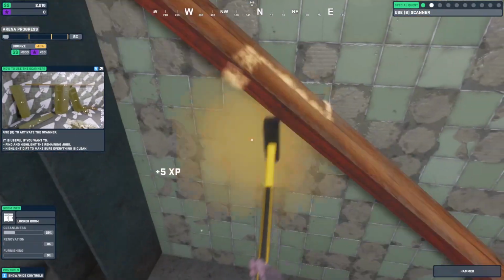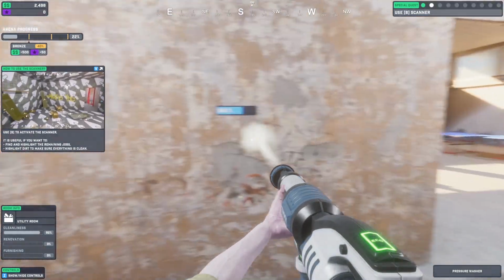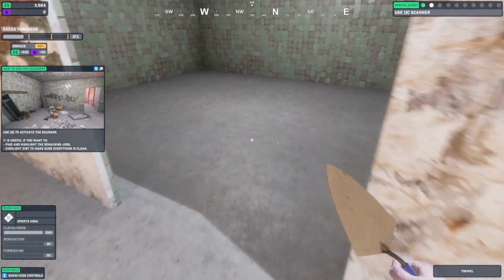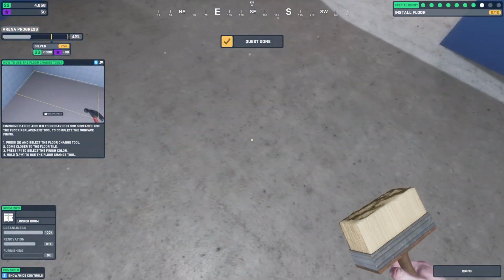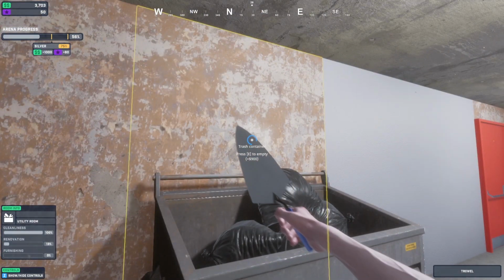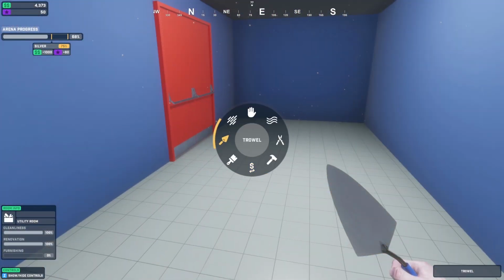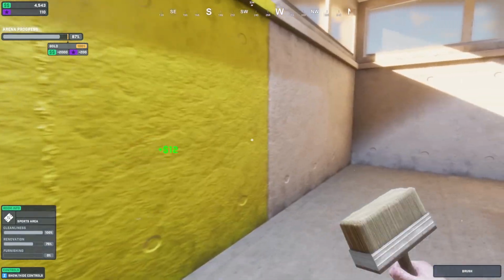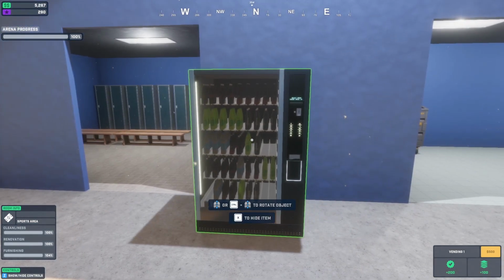Arena Renovation | A Sporty Simulation Game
In this episode I check out another simulation game called Arena Renovation on Steam. This game was developed by Nasalis Games and was published by my friends at Playway SA, who have released several quality simulation games including WW2 Rebuilder and Train Station Renovation

Arena Renovation places you in the role of a Renovation Expert who has been tasked with repairing and restoring a variety of Arenas, that have fallen into disrepair. Youll clear debris, remove graffiti and stains, resurface walls and floors, repair broken equipment and finally decorate with a huge selection of furniture and sporting equipment via the in game store.

With each successful renovation you will gain access to bigger arenas to work on, progressing from tiny country shacks to massive multi storey Buildings

Please note: All opinions in this video are my own. Game was provided by the developer for review purposes

In Arena Renovation, you take on the role of a one-man renovation team tasked with restoring various sports facilities to their former glory. Many of them have been destroyed as a result of time or lack of care. Don't let them go into complete oblivion - roll up your sleeves and breathe new life into them!
In the Early Access game is very playable in terms of mechanics and performance, offering lots of entertainment. Nothing important is missing, but in future there will be more sport facilities, shop items and mechanics that will make game more attractive. You can always check our prologue "Arena Renovation - First Job" and check if you like it.
The game offers a variety of tasks such as painting walls, renovating floors, replacing broken chairs, repairing electrical wiring, etc. In addition, you can fill each arena with hundreds of different items that are waiting for you in the game. Each of the tasks requires different skills and tools, so the player must use their knowledge and experience to carefully assess the needs of the facility and adjust their actions.
Arena Renovation is an addictive game that requires accuracy, skill and patience. This is a game for people who enjoy designing, renovating and bringing dilapidated objects back to life. The game offers many challenges and tasks that require creativity, manual dexterity and budget planning, which makes it a great game for people who like to combine fun with learning practical skills.